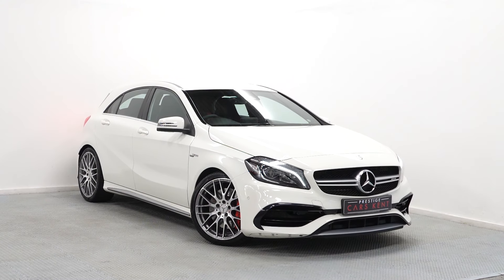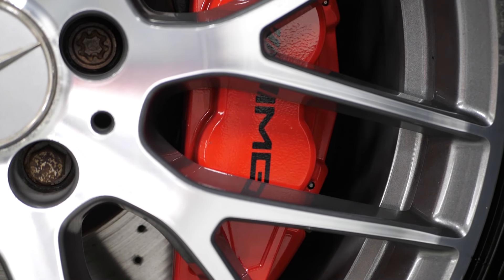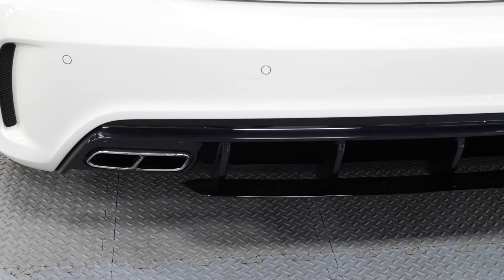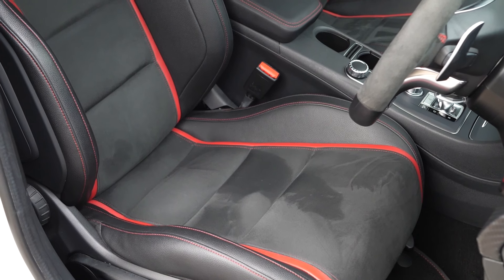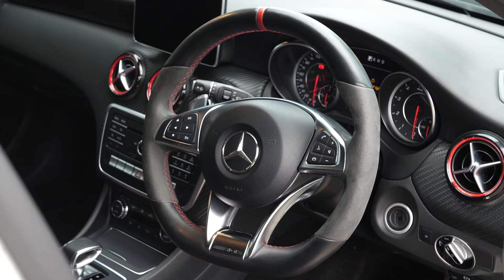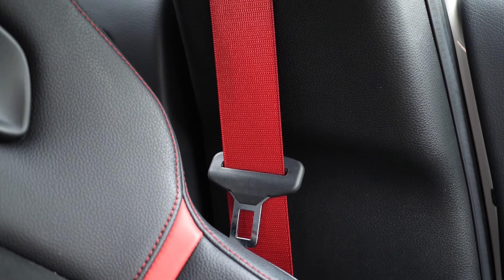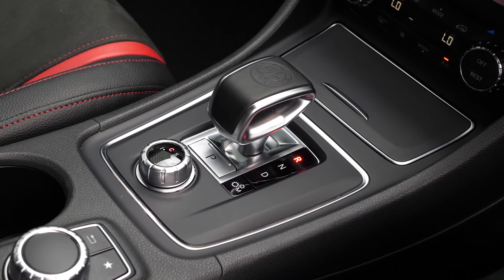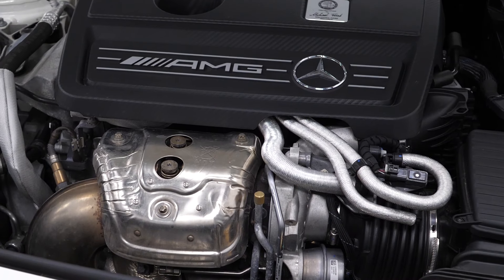2016 Mercedes-Benz A45 AMG - Prestige Cars Kent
Full description -

Mercedes-Benz A Class A45 4Matic 5dr Auto OPTIONAL FEATURES -|19 Inch titanium Grey Finish Cross Spoke Design Wheels | AMG performance steering wheel in DINAMICA microfibre|, STANDARD FEATURES - | Includes the following | 18-inch AMG alloy wheels – 10-spoke design, AMG diffuser-look rear apron, AMG front apron with front splitter in titanium grey with black flics, AMG grille with twin louvre in silver and ‘AMG’ lettering, AMG high-performance braking system with 3-stage ESP, AMG roof spoiler lip, AMG side skirt panels with inserts in matt titanium grey, AMG speed-sensitive sports steering, AMG SPEEDSHIFT DCT 7-speed automatic sports transmission including RACE START and ‘Sailing’ function, AMG sports exhaust system with two twin chrome-plated tailpipes, AMG sports suspension, AMG-tuned Electronic Stability Programme (ESP) with Acceleration Skid Control (ASR), Brakes – front and rear brake calipers painted red with ‘AMG’ lettering, AMG DRIVE UNIT – E-SELECT gearshift lever with leather embossed AMG emblem and main key with AMG emblem, AMG DYNAMIC SELECT – with a choice of driving modes - Comfort - Sport - Sport+ and Individual, AMG floor mats with red stitched edging, AMG instrument cluster with colour display and AMG menu, AMG Performance seats – driver and front passenger, AMG performance steering wheel in nappa leather/DINAMICA microfibre with aluminium gearshift paddles,